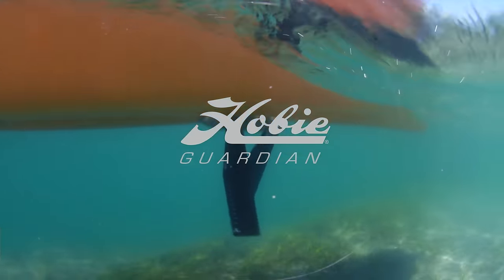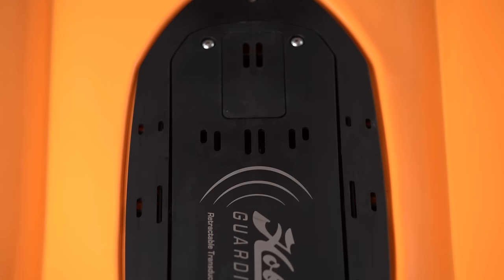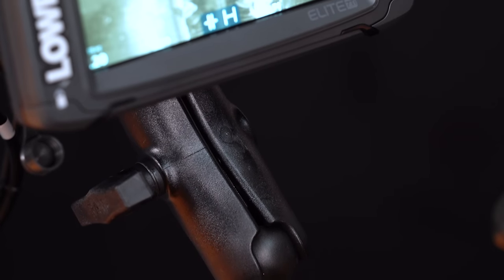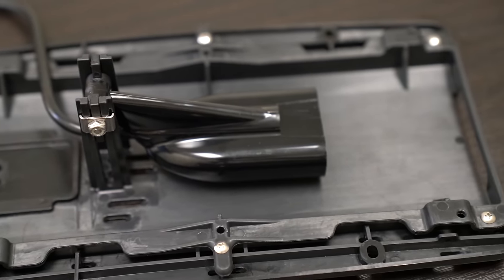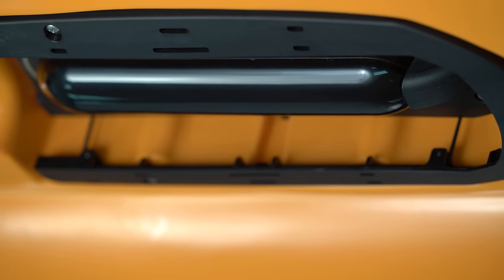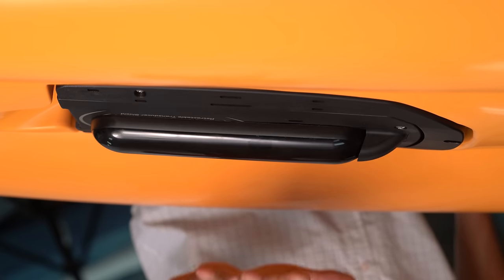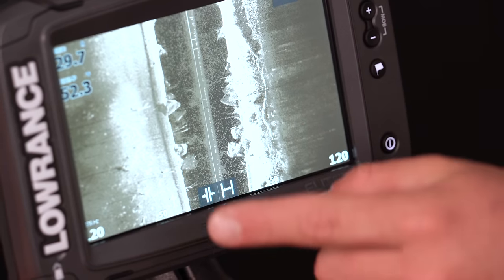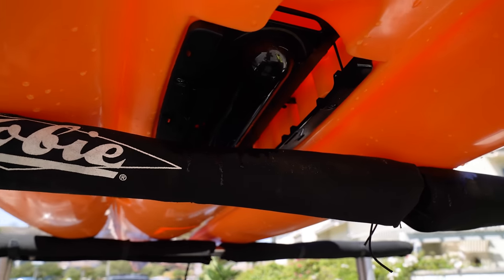Hobie Guardian - Retractable Transducer Shield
*Available September 2018 on the Hobie Mirage Pro Angler Series

The unique, revolutionary Hobie Guardian integrates a larger cavity and larger shield to house larger transducers, including side scanning transducers, from several manufacturers. It works just like our current Lowrance-Ready system for regular sonar and down-scanning transducers, with more space and with more features, including a patent pending integrated bungee-suspension system.  The protection this suspension system provides by allowing below-deck transducers to safely retract upon impact or for transport is what led to the name: Hobie Guardian.  This innovation will protect the angler’s investment smoothly and easily, and will definitely be a game-changer in the world of kayak fishing.

Hobie’s Fishfinder Ready System makes installing a fishfinder easy. We’ve pre-installed wire plugs in strategic locations for running cables, so there’s no need for drilling holes into your kayak, and Hobie’s Guardian Shield houses and protects the most popular fishfinder transducers on the market, including side scanning transducers.

for more details.